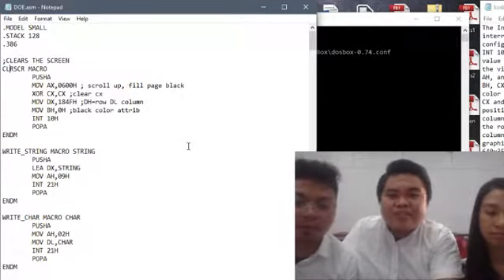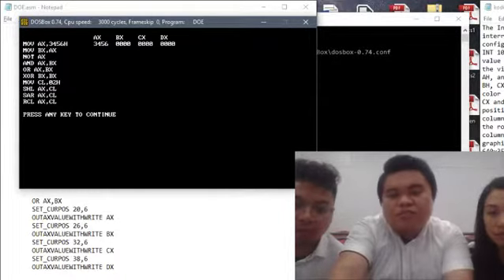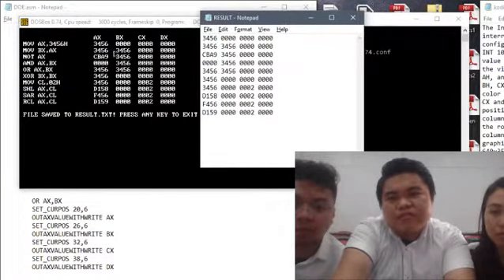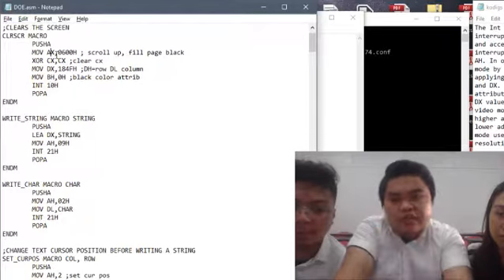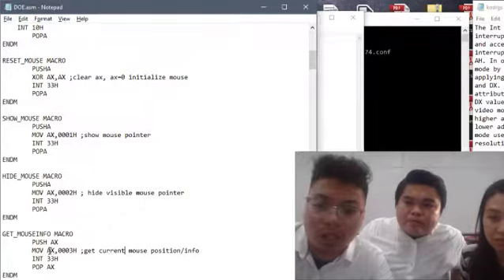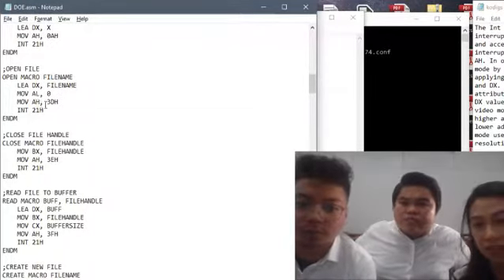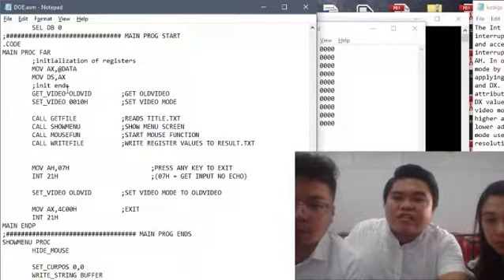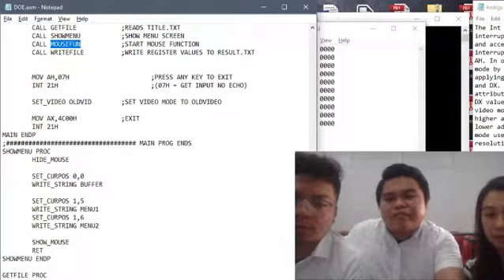COE119L-E01-GROUP 4 VIDEO DOCUMENTATION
A short video documentation of our Design of Experiment for the course, COE119L (Computer Organization With Assembly Language Laboratory) for the 1st Quarter of A.Y 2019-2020